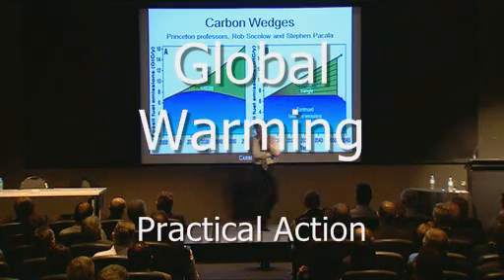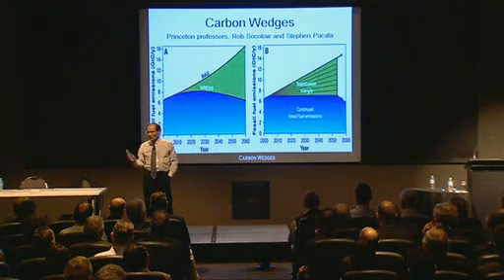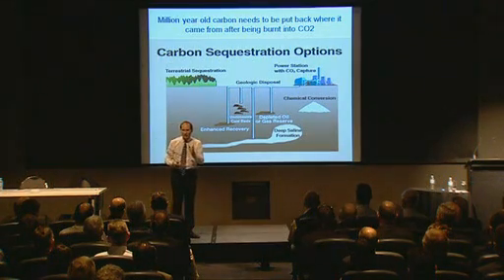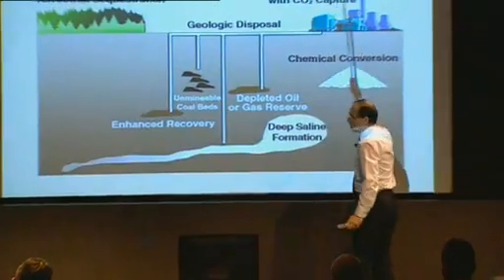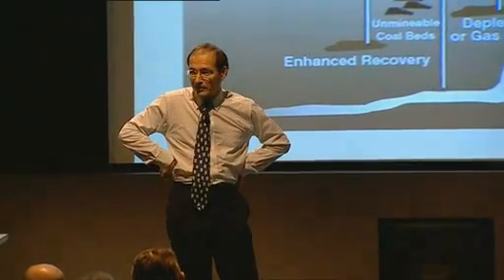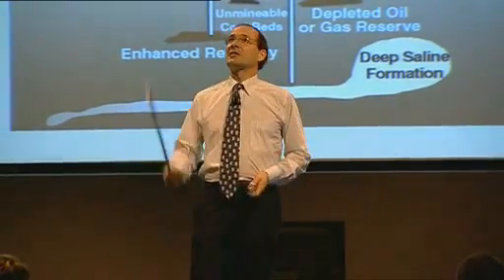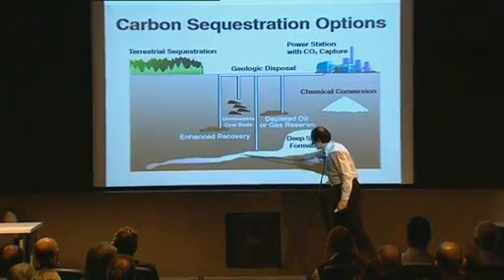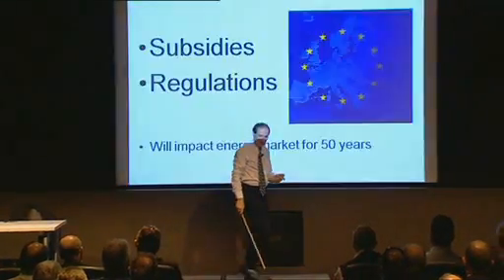Futurist keynote speaker - Green Tech Innovation to save cost and slow global warming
Princeton University, Futurist conference speaker on green tech innovation. Stop climate change.  Slow down global warming.  Reduce carbon emissions. wedges to tackle global warming.  Real estate contribution to global warming -- 40% energy consumption on heating, cooling and lighting buildings.  Carbon capture and carbon sequestration.  Oxygen burning for coal to produce pure CO2 for carbon capture.  Impact of carbon capure 95% to 100% carbon capture using next-generation technology. Compression of C02 underground. Economy, global warming, energy conservation and real estate industry.  Environment, environmental change, climate change.  Risks in real estate development.  Operational and management risks and role of a Futurist.  What is a Futurist?  Identifying new opportunities in buildings control, environmental regulation.  Keeping pace with change in real estate planning and corporate real estate demands.  Impact on corporate real estate of mergers and acquisitions.  How world getting faster, client demands growing faster.  How clients behave illogically in longer term real estate planning.  Buildings controls, heating and cooling, retrofitting high rise, office blocks and factories.  Building regulations and government action.  Longer term real estate planning.  Market research limitations and customer expectations, client demands.  Architects and buildings design, living space, partitions, ventilation systems, balancing and rebalancing air conditioning. ARBS. Business management video by Dr Patrick Dixon, conference keynote speaker lecture, author of Futurewise and Building a Better Business.  Global warming impact from offices and commercial buildings, skyscrapers, tower blocks and corporate real estate.  Energy efficiency and energy consumption of commercial buildings and office blocks.  Balancing air conditioning systems with better building control systems (integrated temperature monitoring) can save over 30% of energy costs each year.  Johnson Controls and other companies provide specialist technical advice on heat loss reduction and air conditioning management systems.  Issues of ventilation, fresh air, "tight" buildings, carbon dioxide levels, heat exchangers and air ducting. Electricity use and power generation on buildings.  Green roofs, open spaces, shade, natural light.  Impact of global warming and CO2 reduction on building design, architecture, building regulations and government standards.  Special tax relief and concessions, reductions in stamp duty for energy compliant 5* and 6* commercial properties.  Activist campaigns to reduce carbon emissions.  Carbon trading and offsets.  Energy in construction and demolition as proportion of life-time energy use.  Future of corporate real estate and corporate real estate management companies.  Outsourcing buildings management.